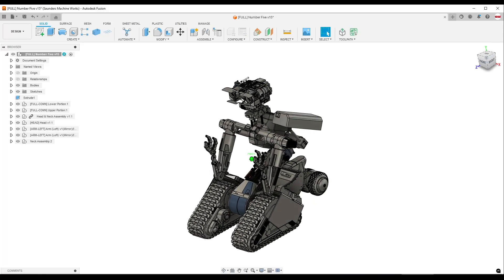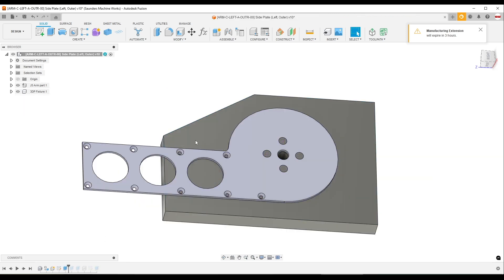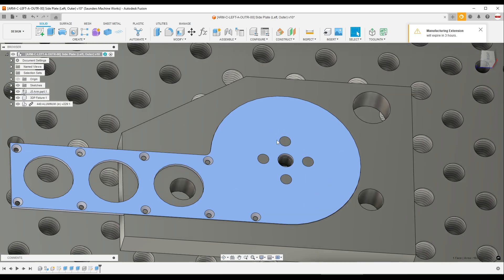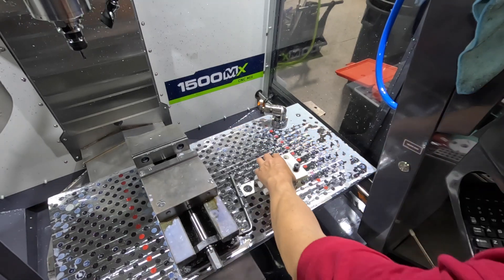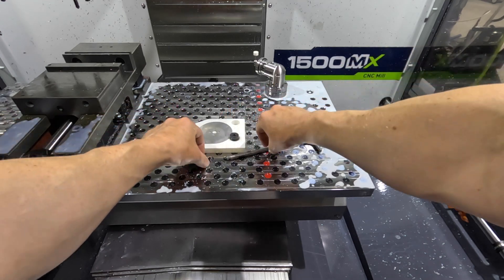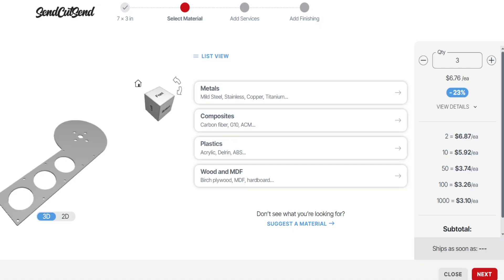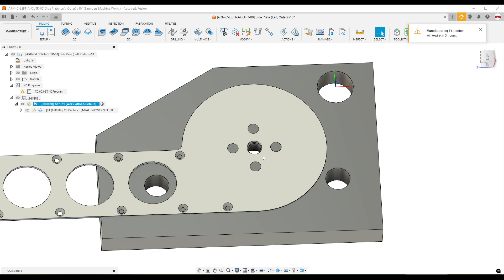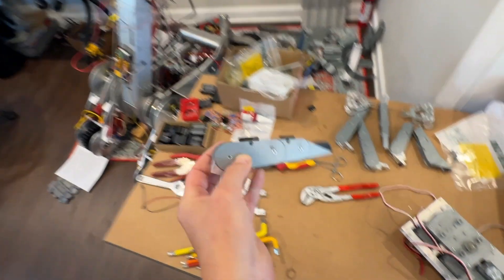Fixing Old Parts with Fusion 360 + 3D Printing (It Actually Worked!)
These sheet metal parts were originally made for Johnny Five's forearm years ago, but the design has since changed—and I needed to move four bolt holes that now overlap the originals.

Instead of ordering new parts (only $7 each from SendCutSend!), I challenged myself to rework the originals—quickly and safely—using a 3D-printed fixture.

In this video, I show:

Importing both the old and new versions of the part into Fusion 360

Designing a 3D-printed fixture with clamp-down features and probing location

Printing the fixture, aligning the part, and machining it on the Tormach

⚙️ The result? A fast, low-stress, and repeatable method to rework overlapping hole positions—without scrapping old inventory.

💬 I also talk about when it's worth fixing vs. replacing, and why sometimes, you just use what you’ve got—whether it’s to save time, money, or just keep moving forward on a build.